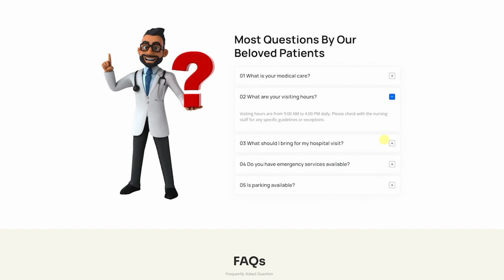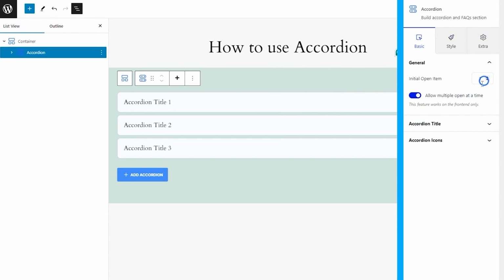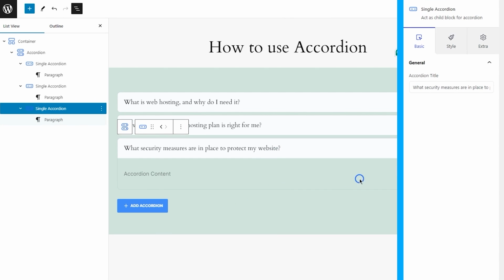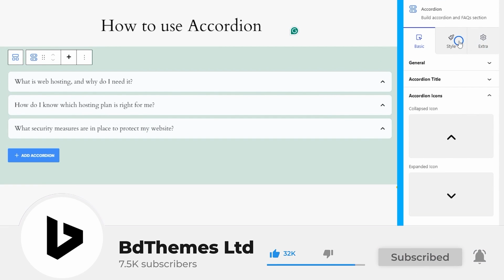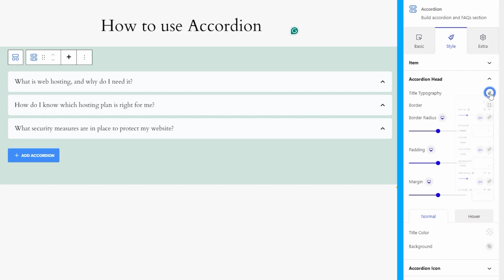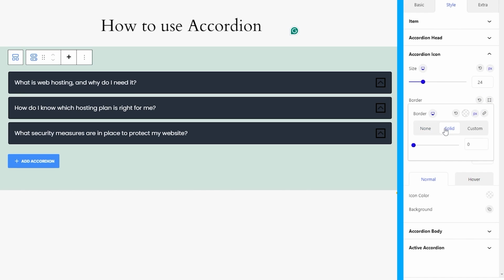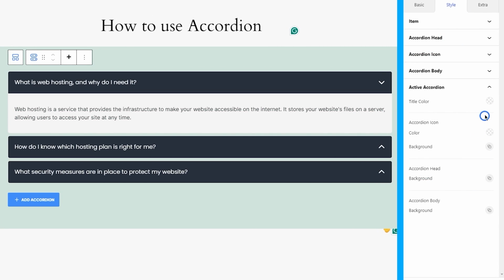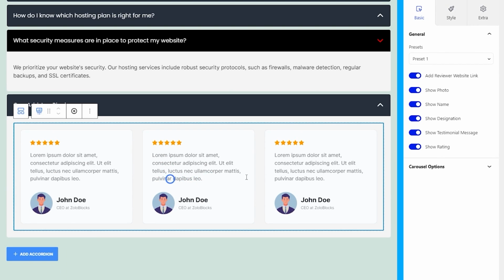How To Use Accordion Block | Best Gutenberg Blocks Plugin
In this video tutorial, we will guide you on how to effectively use the Accordion Block with ZoloBlocks, the ultimate Gutenberg Blocks Plugin. Whether you are a beginner or an experienced user, this step-by-step guide will help you master the Accordion Block and enhance your website design effortlessly. Watch now and discover the endless possibilities of creating interactive and engaging content with ZoloBlocks.

Don't miss out on this opportunity to take your website to the next level!